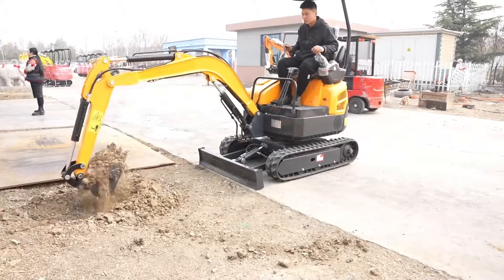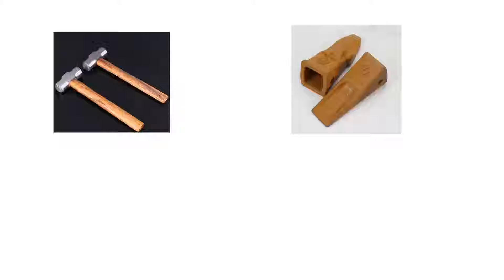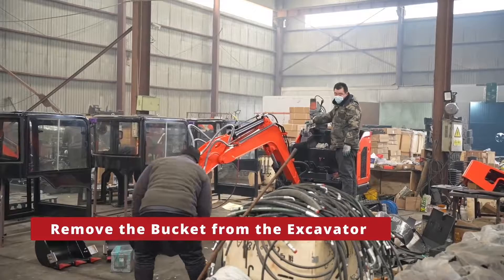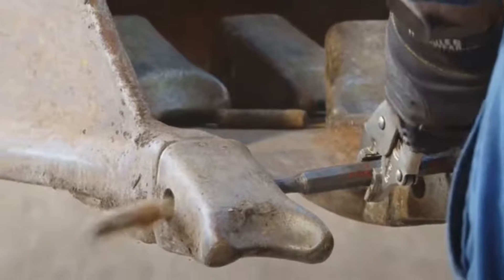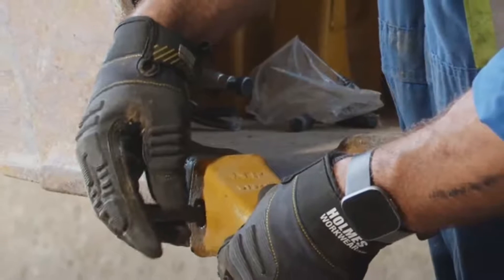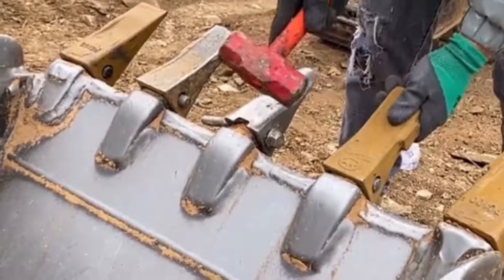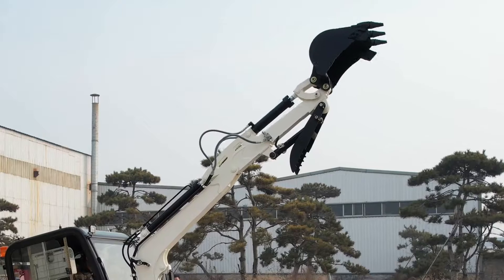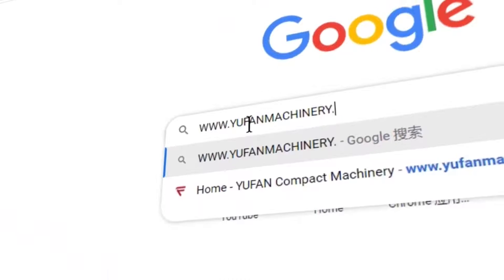Come sostituire i denti della benna su un escavatore?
Padroneggia l'arte di sostituire i denti della benna su un escavatore con la nostra guida passo-passo. Unisciti a YUFAN e impara tecniche, strumenti e misure di sicurezza essenziali per migliorare le prestazioni della tua macchina. Sblocca il potenziale del tuo escavatore oggi stesso!